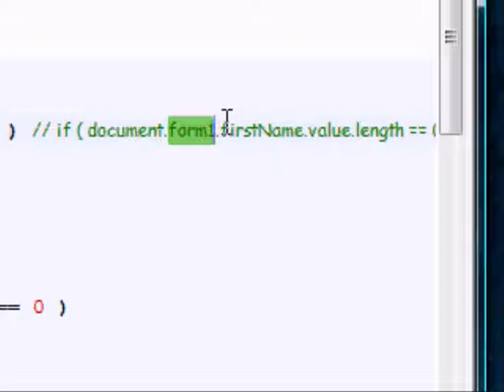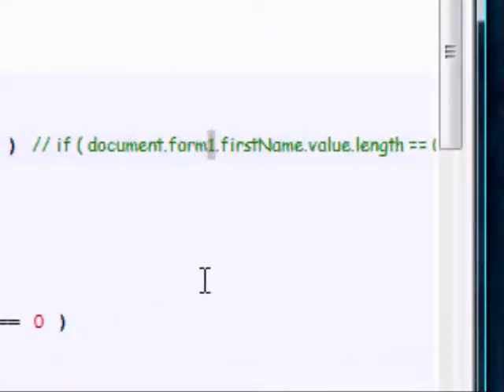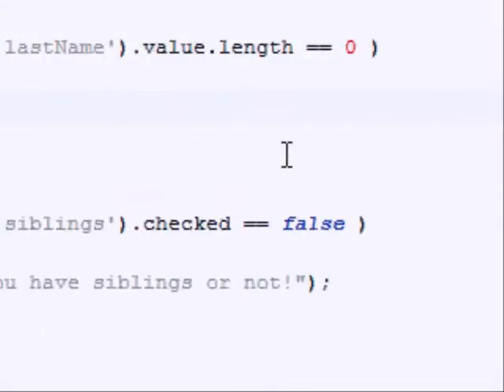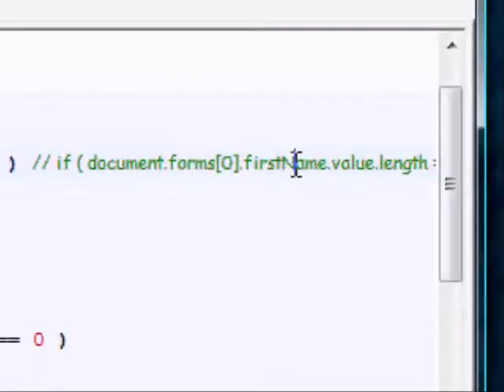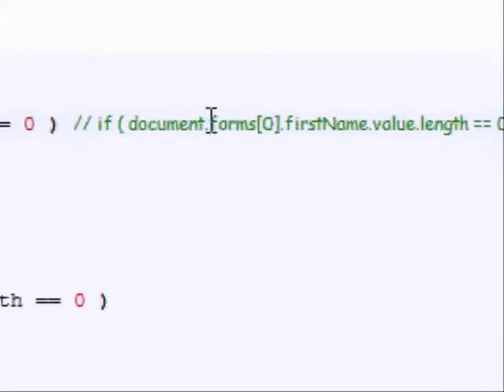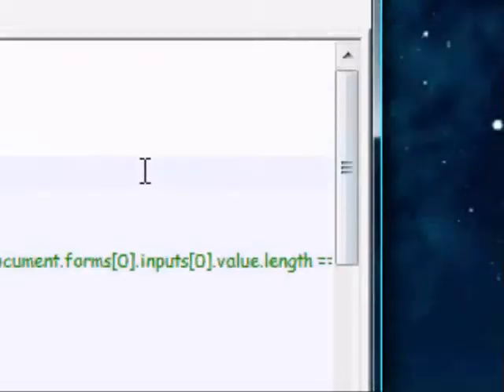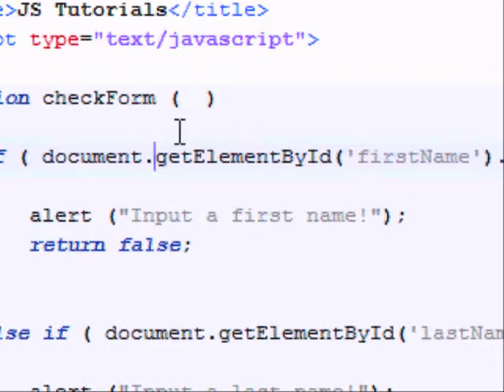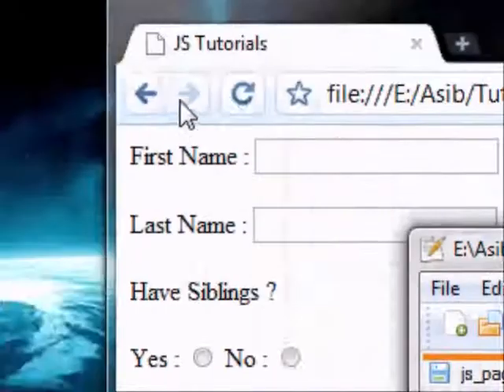JavaScript Tutorial #11 - Part 2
JS tut 11, part 2.